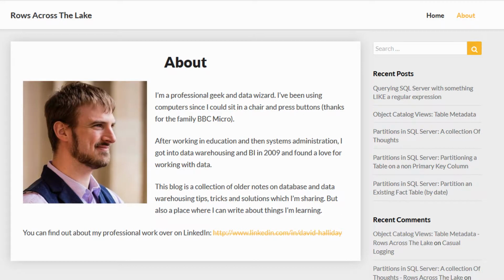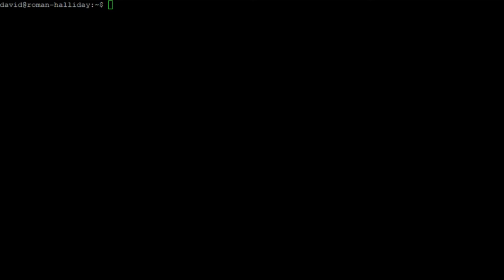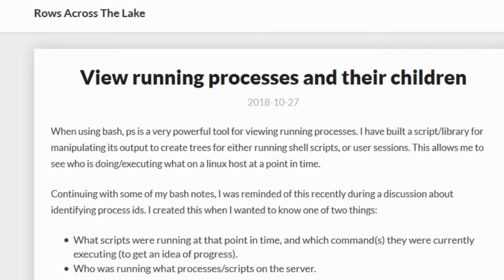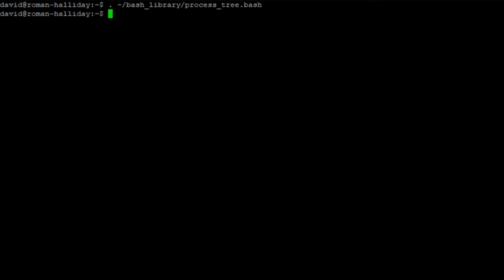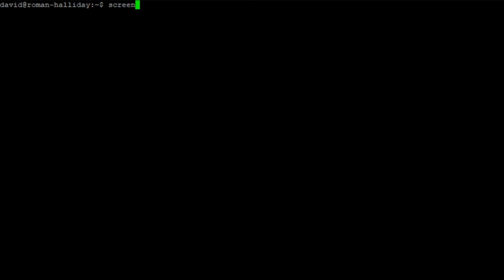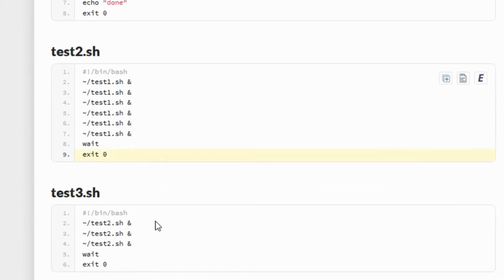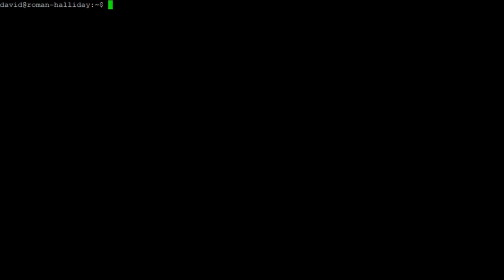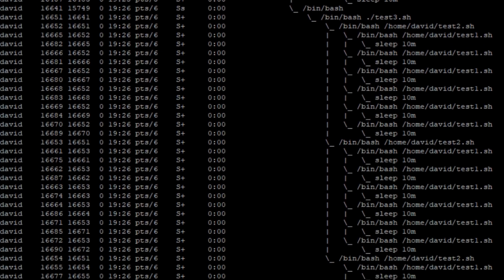View Running Processes and their Children (monitoring linux shell scripts on the command line)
I've created a tool/library function using bash for monitoring parallel processes managed by shell scripts in a linux environment.

I cover how to download the library to your environment, and demonstrate using it to build trees of processes (and their child processes) which aide in monitoring what is happening on a server at a point in time.